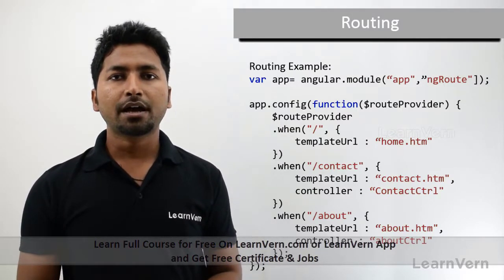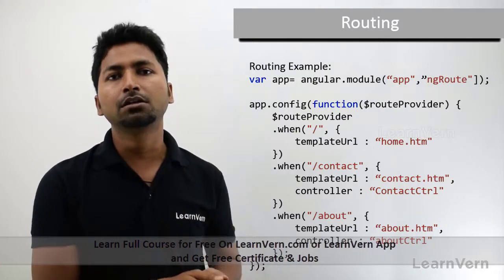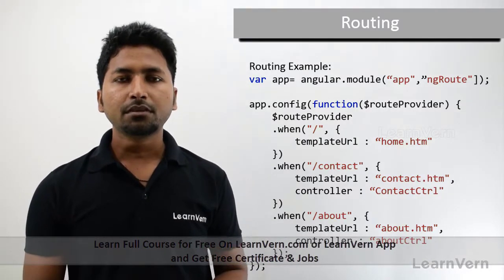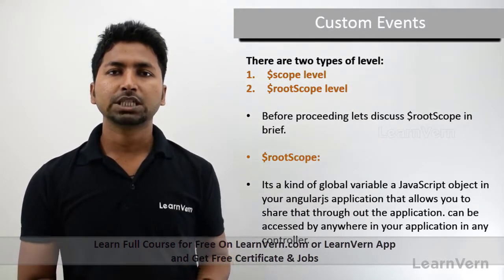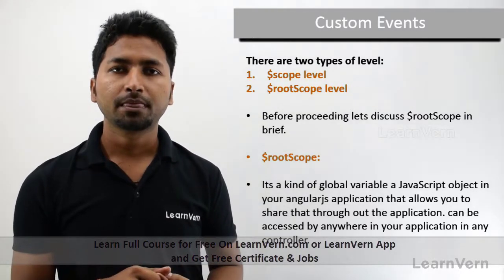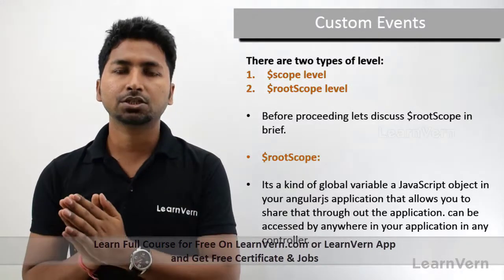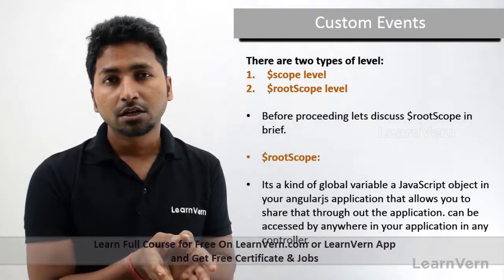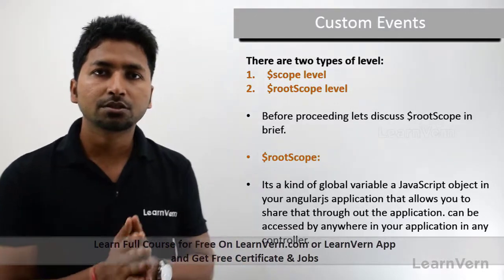What Is Event In AngularJS? | LearnVern